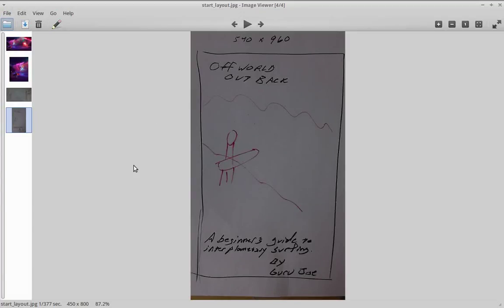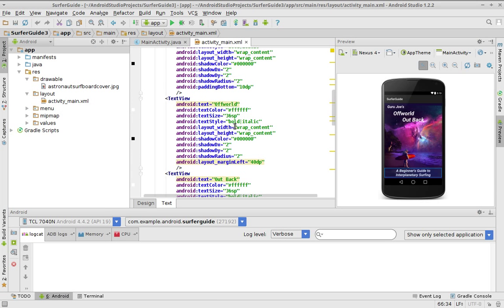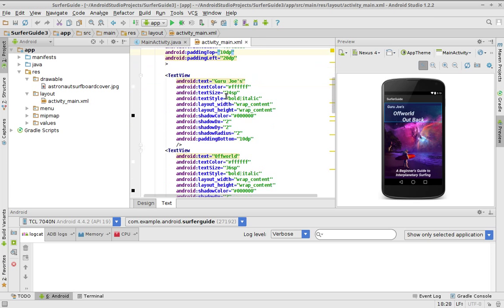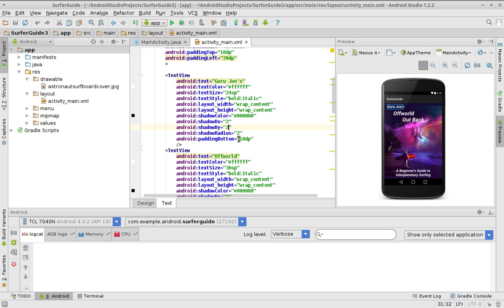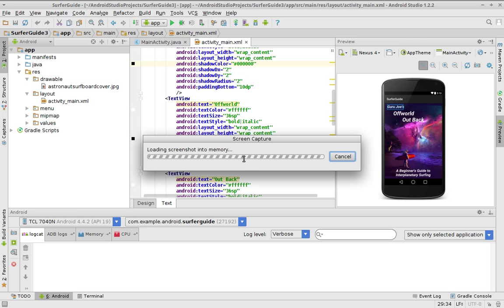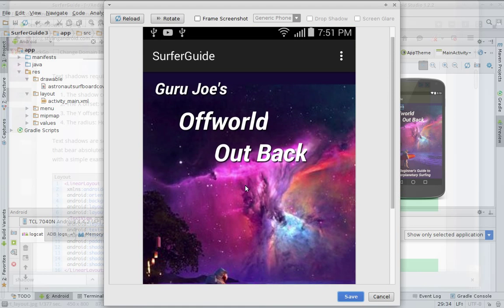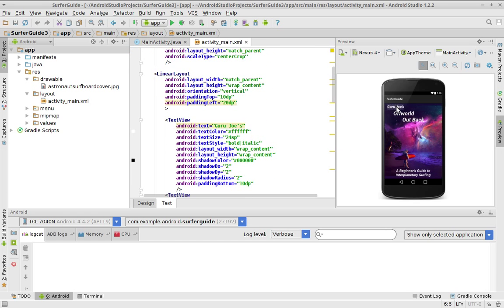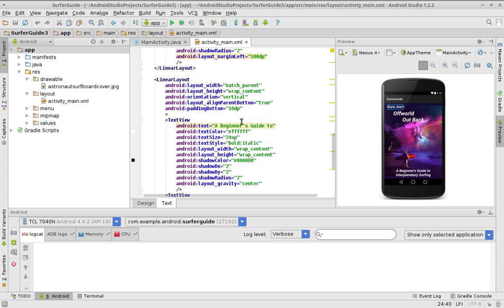Android Studio: Make Your Own Card.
Some homework for the Android Studio class I'm taking at Udacity.com.
Using layouts and views to make a "card" (or in my case a book cover).